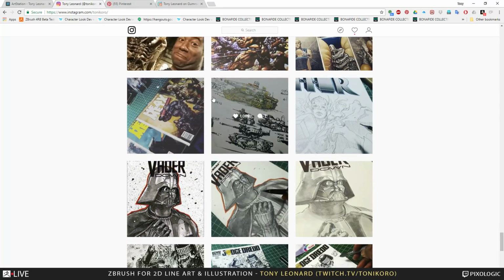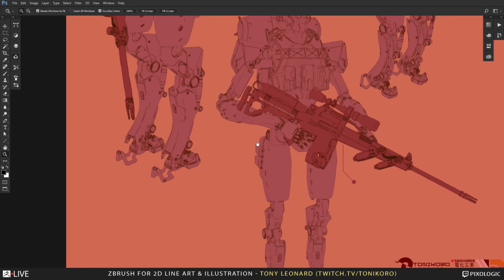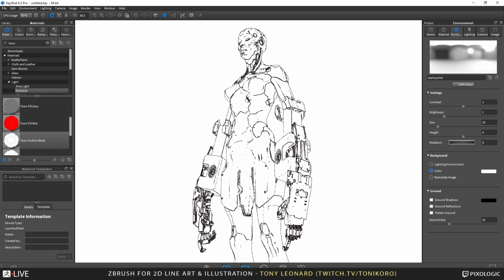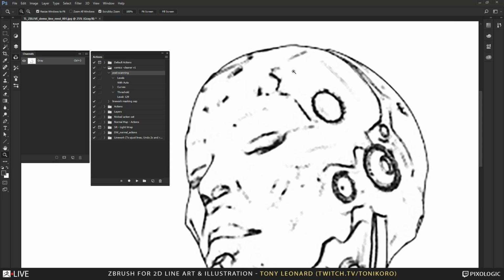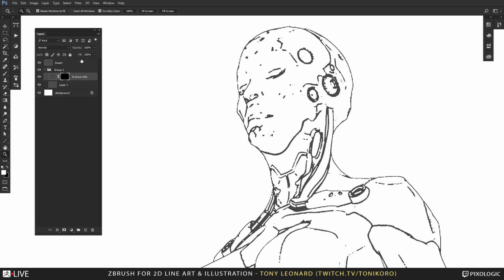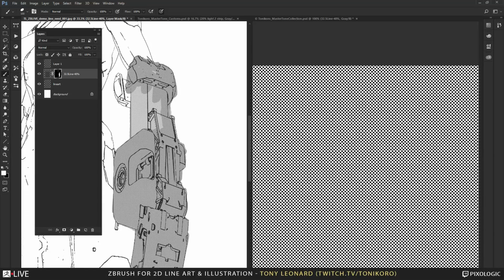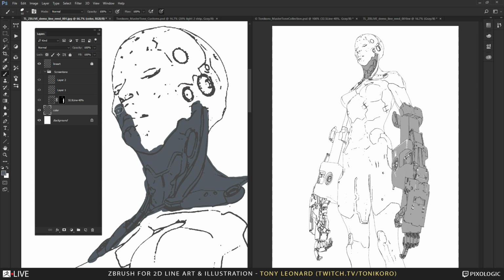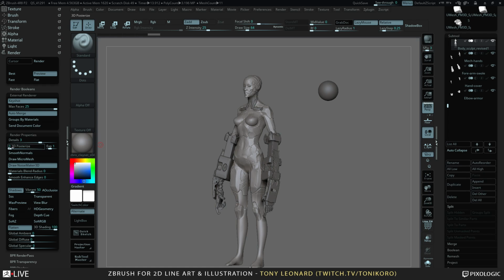Tony Leonard - ZBrush for 2D Line Art & Illustration - Episode 1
Tony kicks things off with his first episode and explores ZBrush for asset creating and integration into 2D line art.